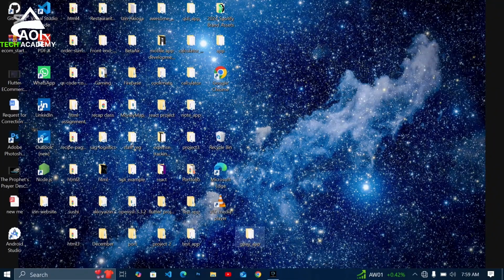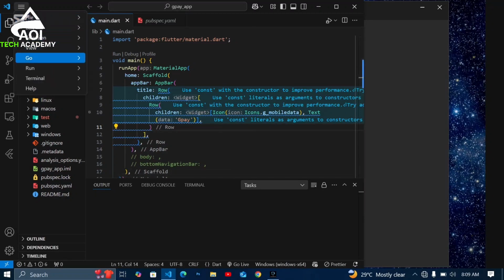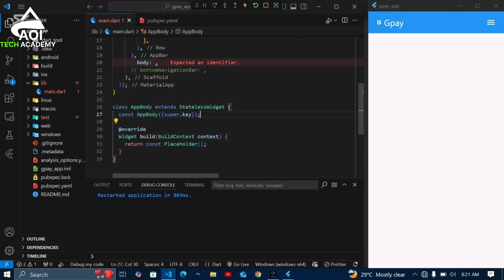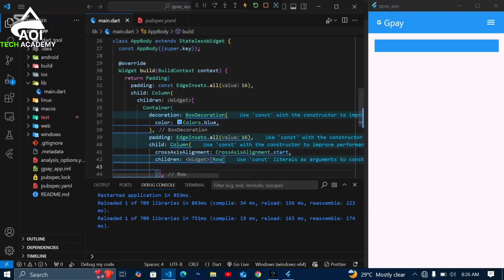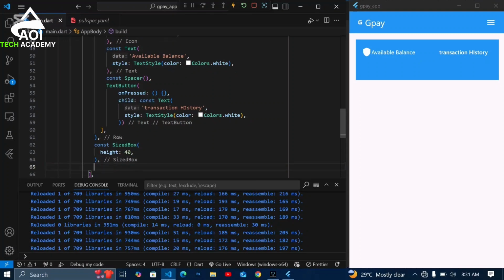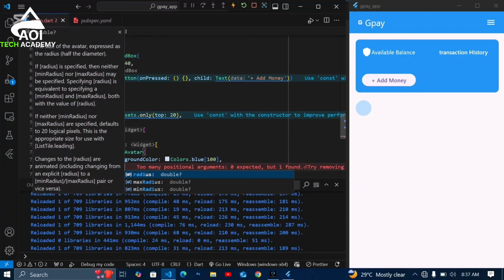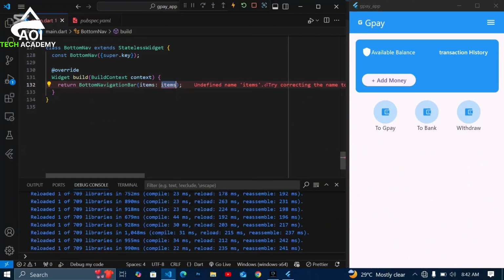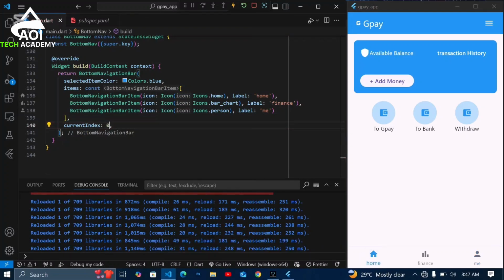Build your first Mobile App development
Free masterclass by Atibyan Tech Academy. Anchored by Ganiyu Olagunju (Mobile app developer/frontend instructor at Atibyan Tech Hub)